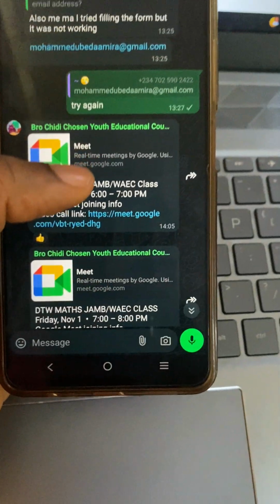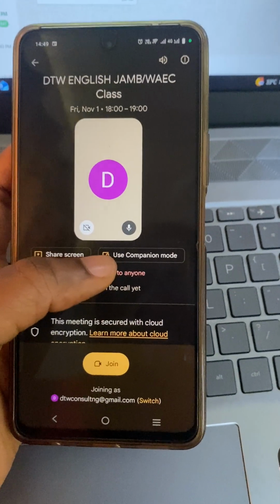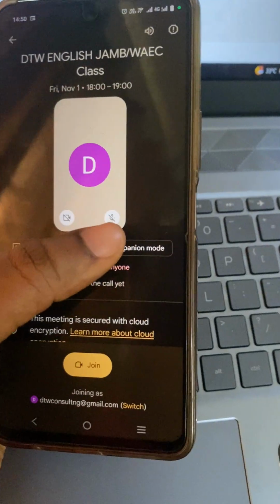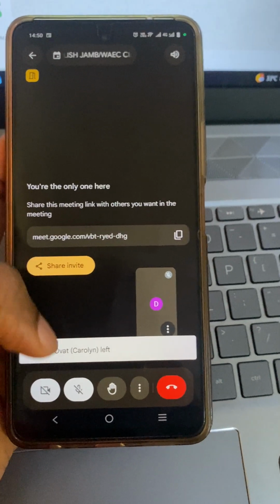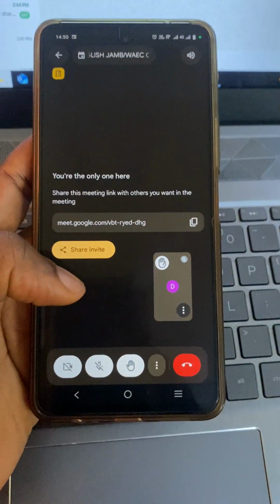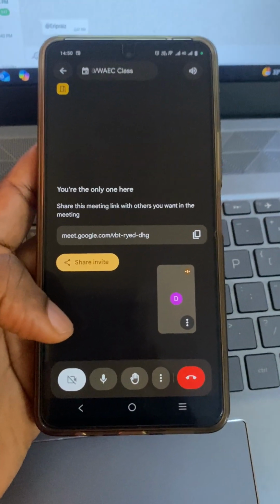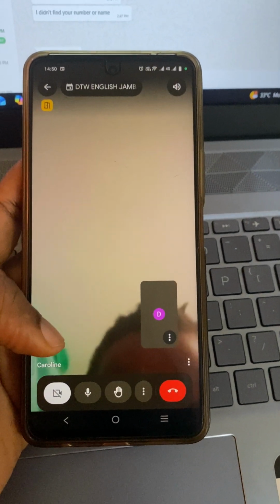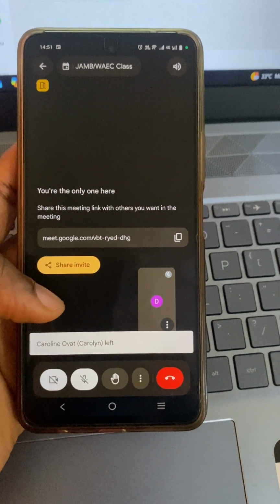How to Join DTW JAMB Online Live Classes on Google Meet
Join DTW JAMB 2025 Intensive Tutorials Facebook Group and WhatsApp Channel;

- GET DTW TUTORIALS WAEC 2025 CBT EXAM PRACTICE APP for all Subjects with over 30,000 Past Questions (Theory & Objective) and Correct Solutions to Practice with offline!(Activation cost is N4000) Download Links Below for Mobile Phones & Laptop Computer;

DTW TUTORIALS.